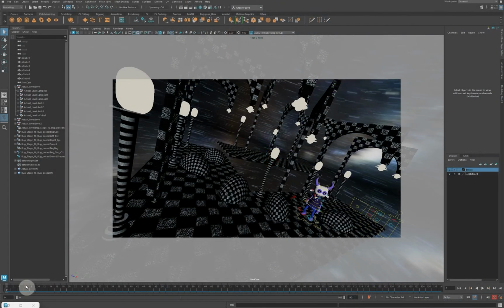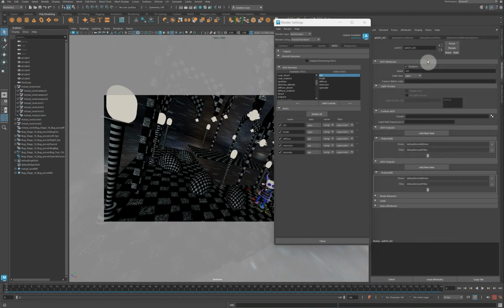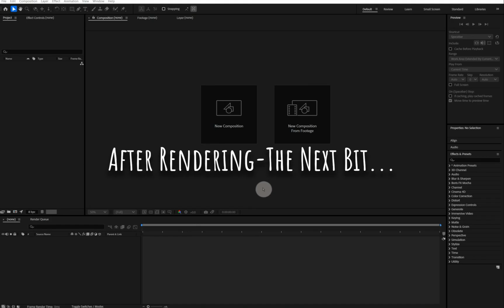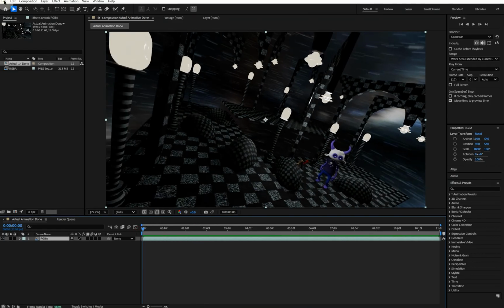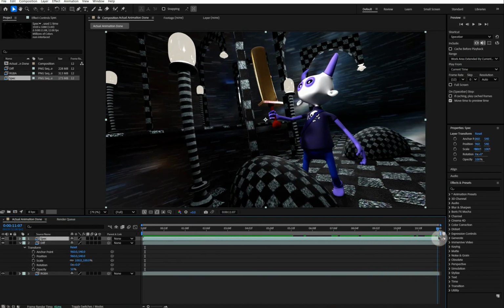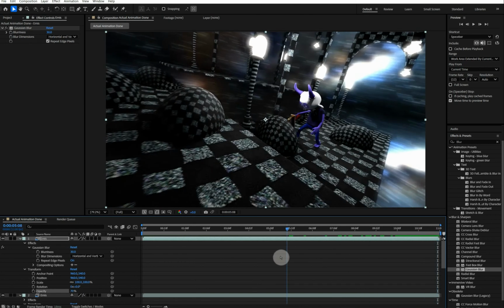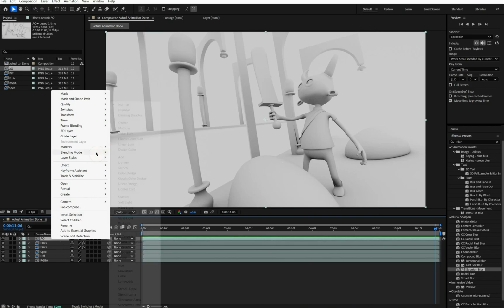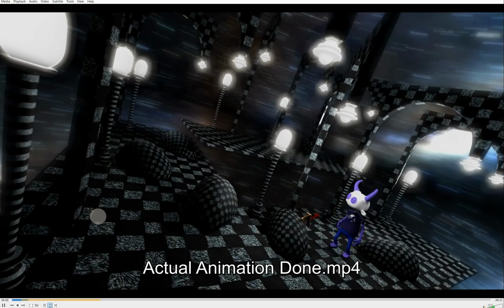26 Maya Rendering AOVs & Compositing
Setting up a render using Arnold Mayas inbuilt renderer. Adding AOVs (render layers). Then compositing those rendered layers in Aftereffects to output our final film.